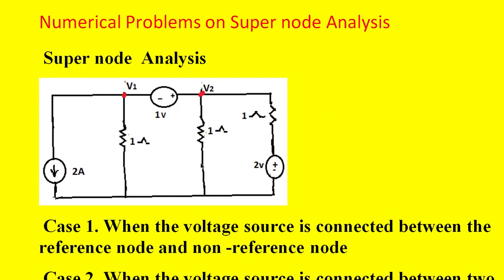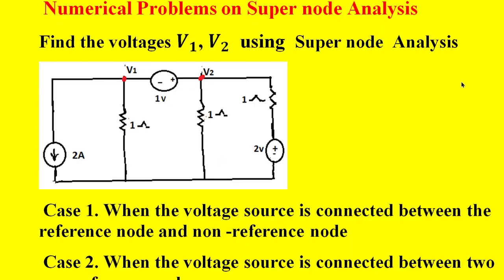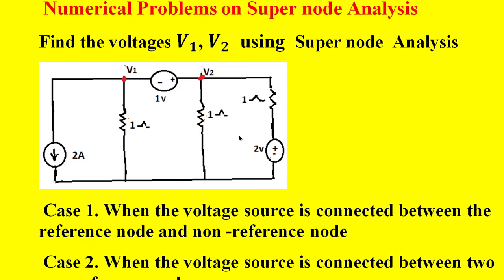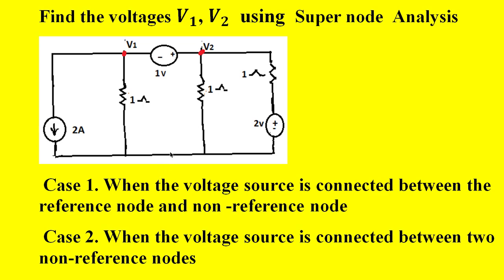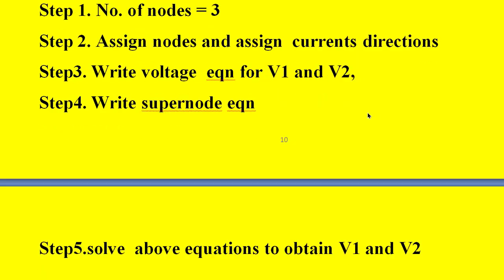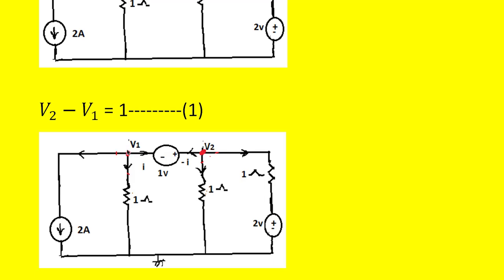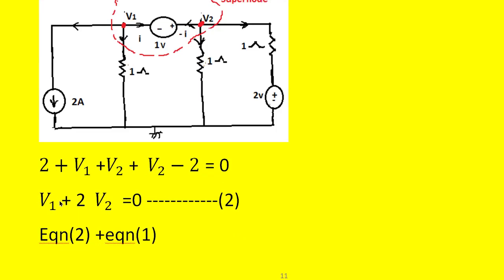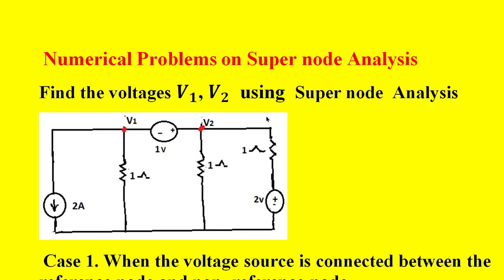Numerical Problems On Super node Analysis -II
This video describes the nonreference node,reference node, super node.This video explains solution  step by step to get unknown voltages at nonreference nodes.